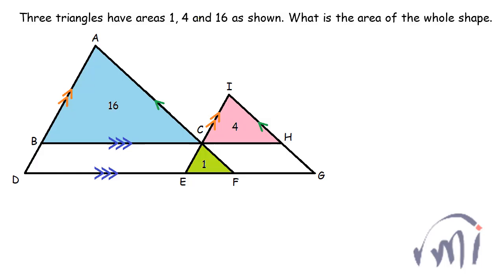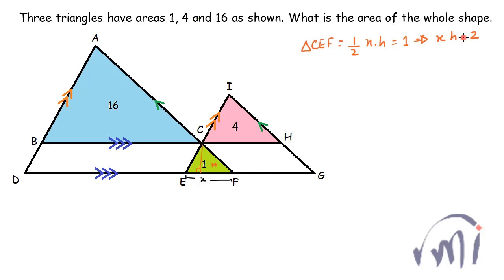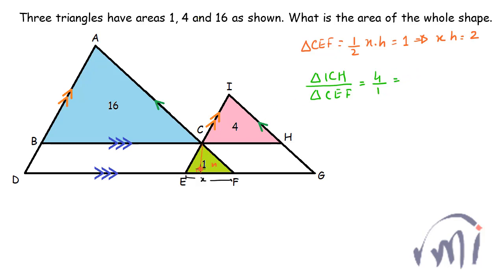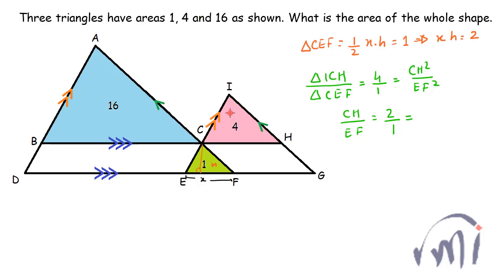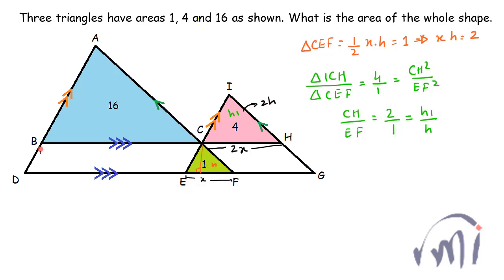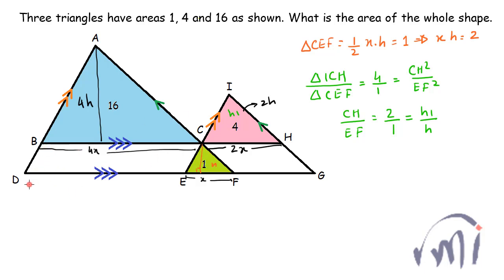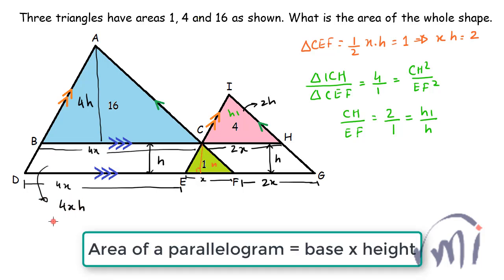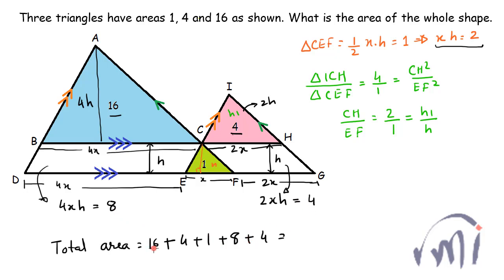See and solve Easy | Find area of total figure | Ratio of areas in similar triangles PRMO NMTC NTSE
This video uses properties of similar triangles. Ratio of areas of two similar triangles is in the ratio of squares of their sides.